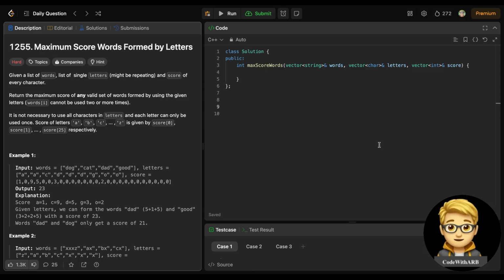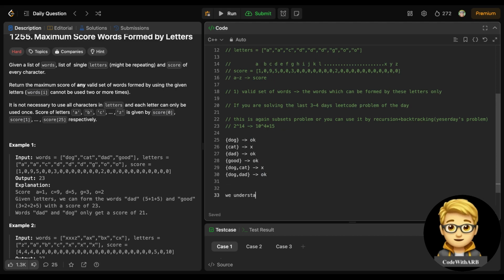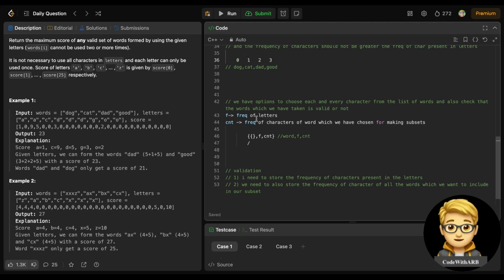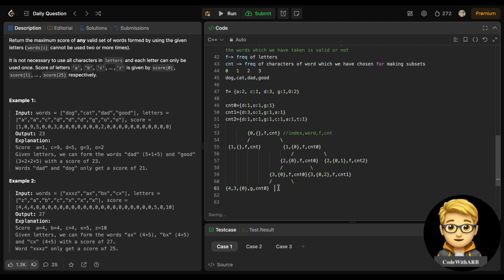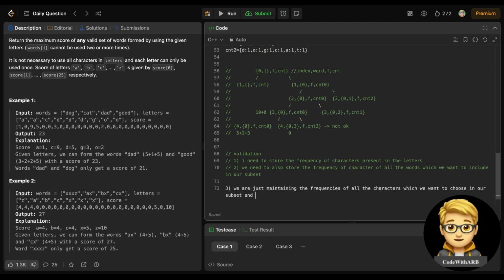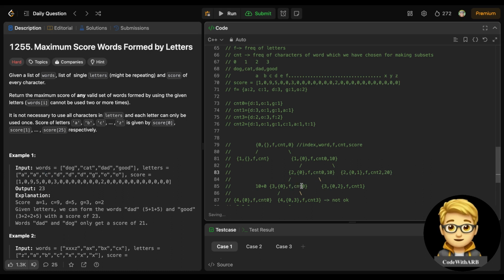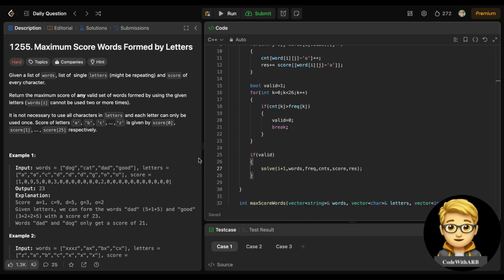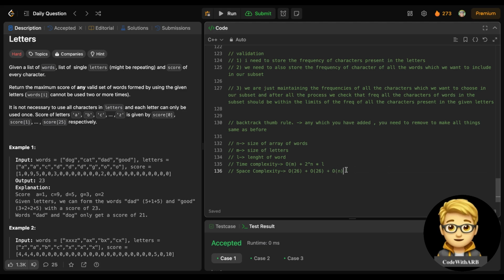Maximum Score Words Formed by Letters (LeetCode 1255) (Hard (Recursion,Backtracking, Subsets)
In this Video, i have explained the solution of The Number of Beautiful Subsets problem. Here, i have explained the solution using Recursion+ Backtracking  and also shows give hints to bit manipulation approach of subsets. You can learn how to implement and analyze the time and Space complexity.

0:00 Understanding the Question
03:10 Building Intution
12:30 Approach
29:30 Implementation
44:32 Handling Errors
46:38 Success 🎉
47:25 Time and Space Complexity
49:55 Another Approach hint